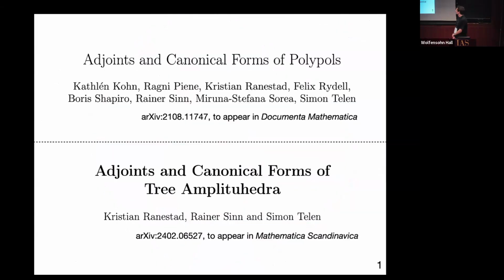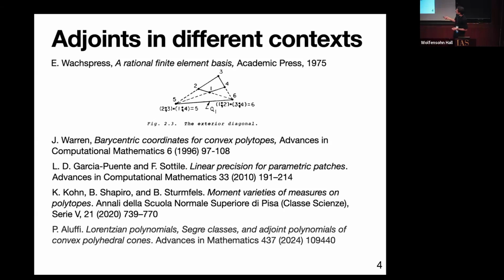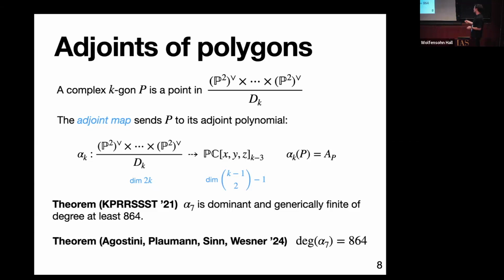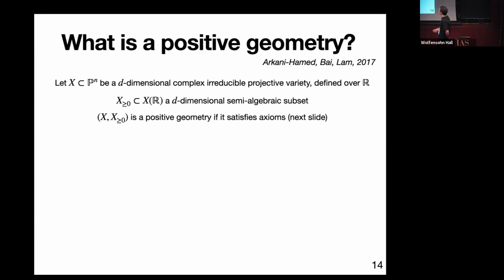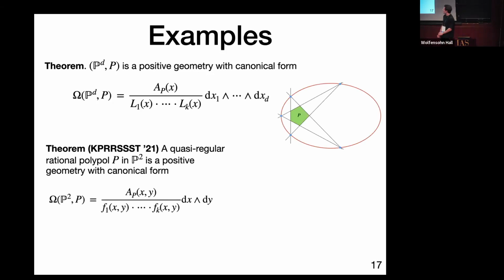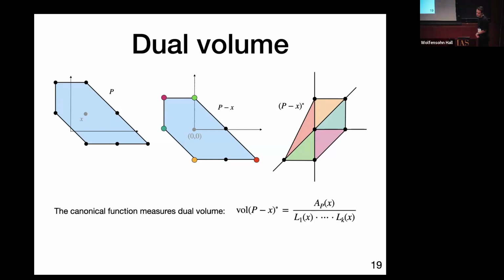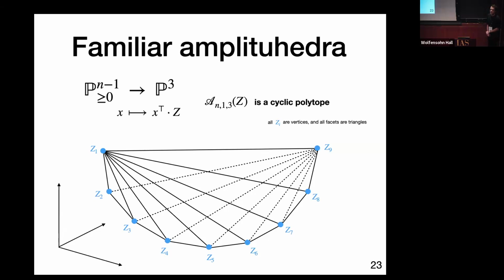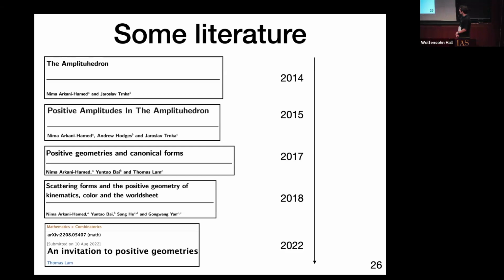Adjoints and Canonical Differential Forms - Simon Telen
Topic: Adjoints and Canonical Differential Forms
Speaker: Simon Telen
Date: November 20, 2024 2:00pm
Wolfensohn Hall